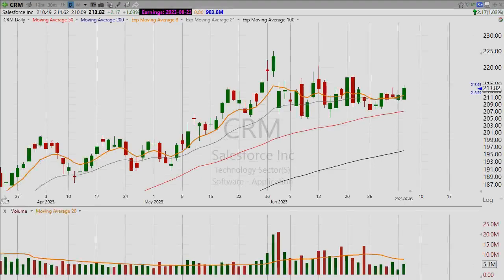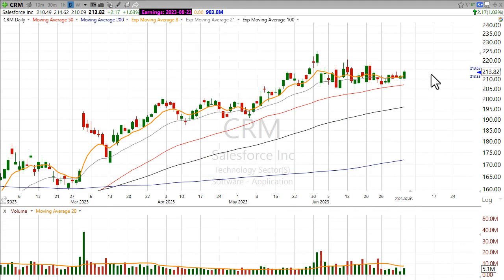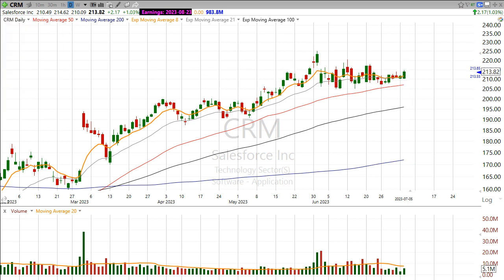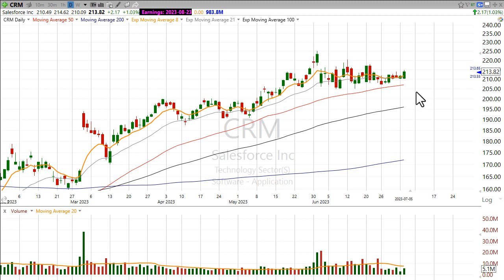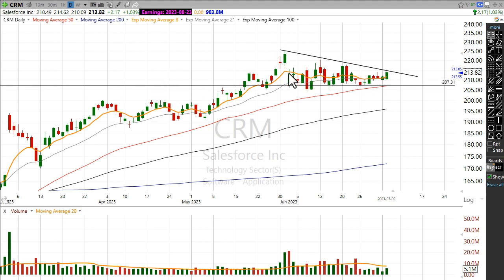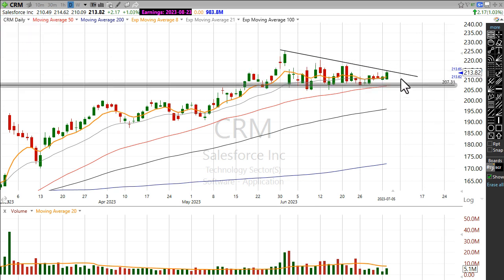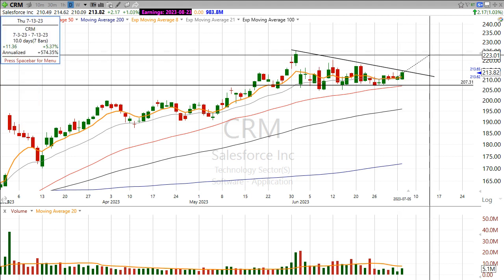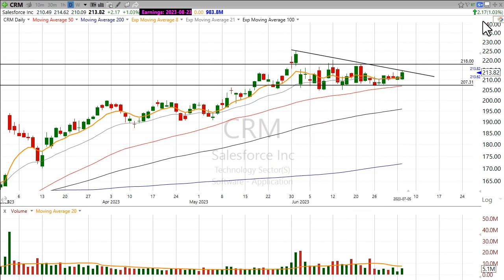Watching for a breakout in $CRM